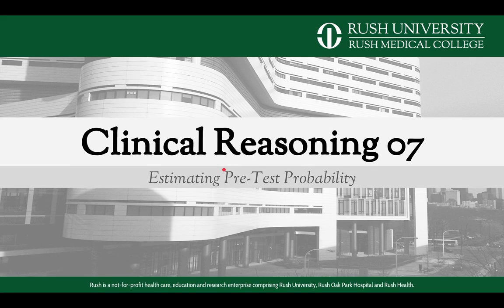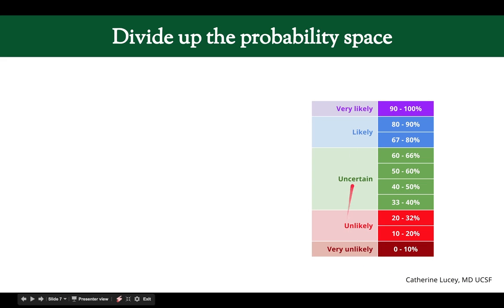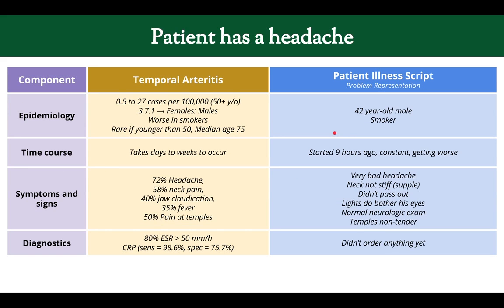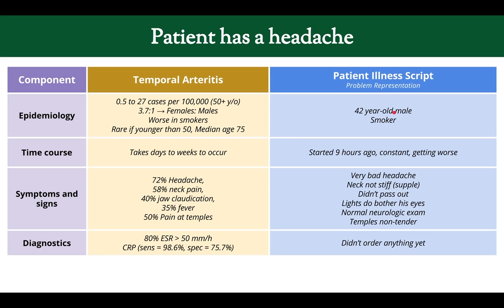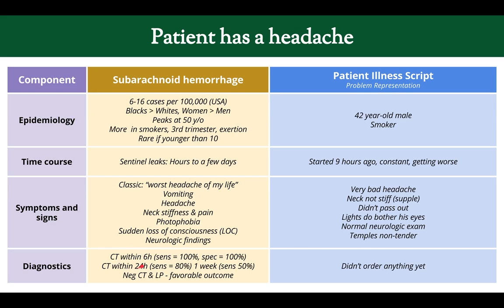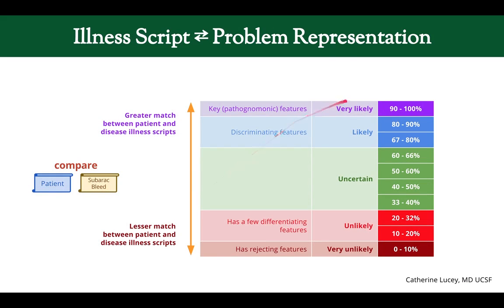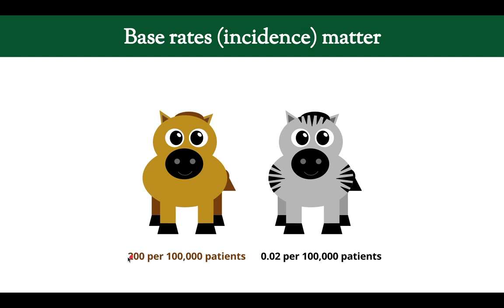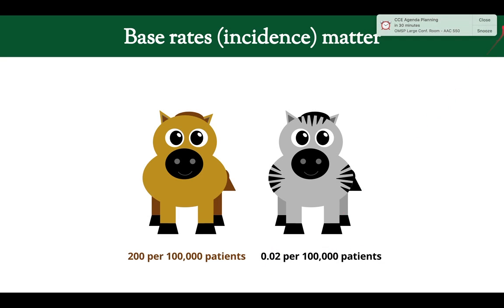Clinical Reasoning 07: Estimating Pre-Test Probability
How do you estimate pre-test probability of a disease? By comparing disease illness scripts and patient illness scripts (problem representation). The more it matches, the more likely the disease. We can even estimate numerical probabilities using Catherine Lucey's heurisitic.